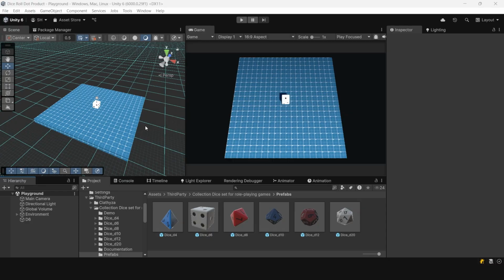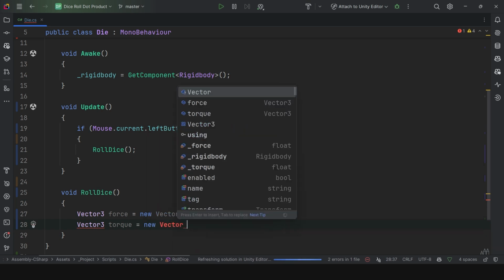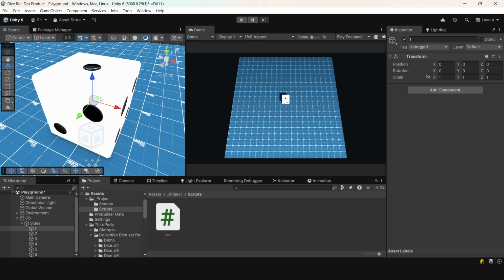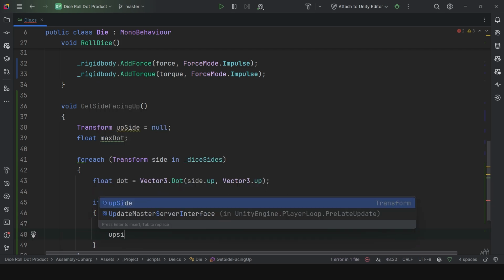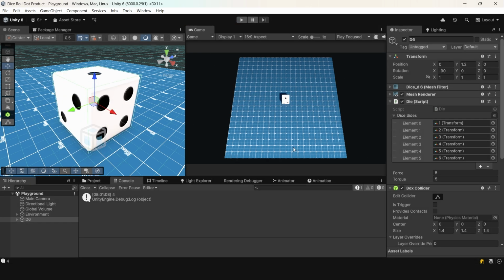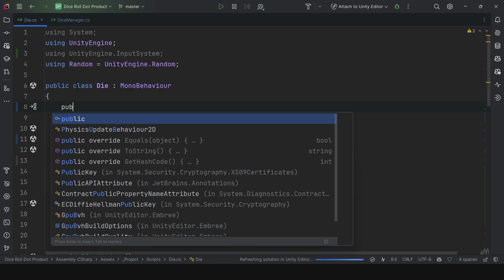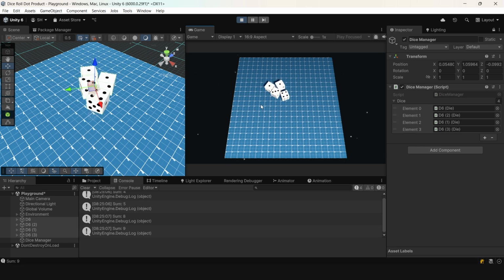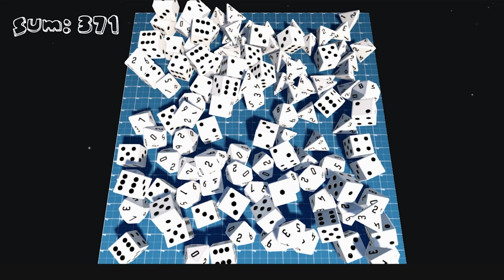Rolling a Physical Dice Cube in Unity Tutorial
TIMESTAMPS:

0:00 Intro
0:19 Tutorial Setup
1:29 Dice Physics
4:15 Dot Product Explanation
5:41 Side Transforms
7:08 Detect Up Side
11:50 Roll Multiple Dice
19:47 Different Types of Dice
20:35 Wrap Up